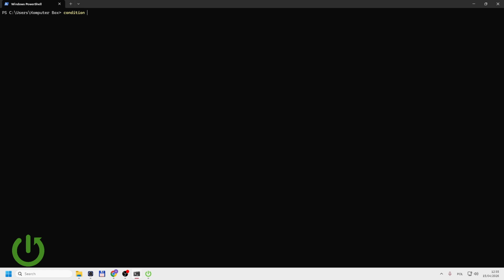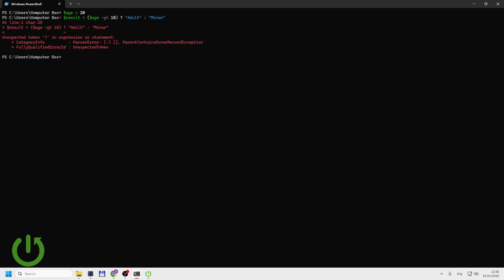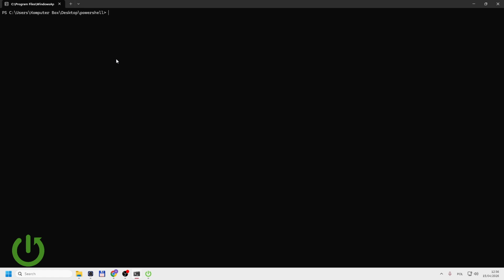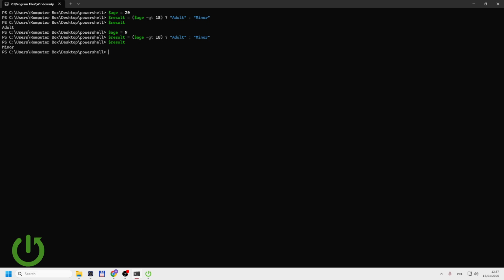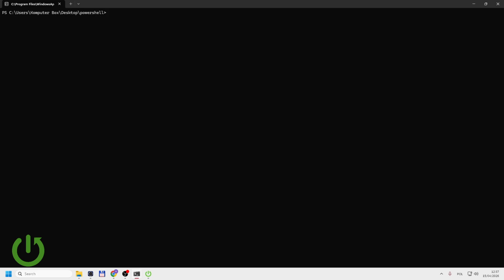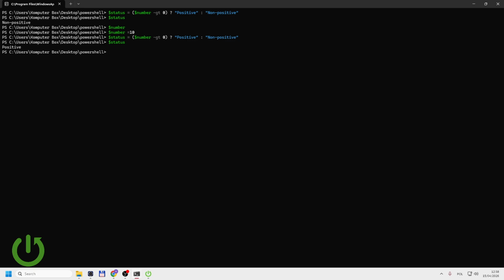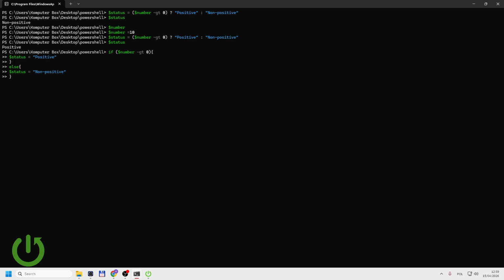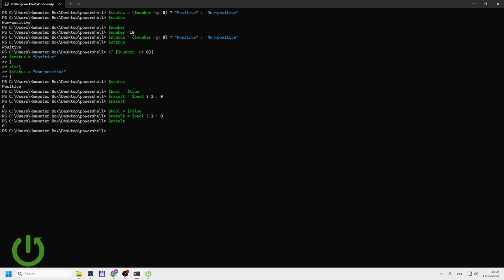MICROSOFT Windows PowerShell – How to use ternary operator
In this short video I show how to use the ternary operator in PowerShell on MICROSOFT Windows. You will learn the exact syntax, the PowerShell version requirement (why the ternary operator works in PowerShell 7 but not in legacy Windows PowerShell), and several working examples you can copy and run. Examples include an age check (adult/minor), a numeric check (positive/non-positive), and a boolean example (true → 1, false → 0). This video also compares the ternary form to the equivalent if/else so you can decide when it makes your scripts cleaner and when to avoid nesting.

How to use ternary operator in MICROSOFT Windows PowerShell?
How to use ternary operator in PowerShell 7 on MICROSOFT Windows?
How to enable and run ternary operator in MICROSOFT Windows PowerShell?

0:00 Intro and what you'll learn
0:19 Ternary operator syntax explained
0:56 PowerShell version requirement (PowerShell 7 vs Windows PowerShell)
1:14 Demo: error in Windows PowerShell
2:28 Demo in PowerShell 7 – age example (adult/minor)
3:22 Compare ternary with if/else (number positive/non-positive)
5:27 Boolean example (true → 1, false → 0)
6:18 Rules, tips and when not to use ternary
6:46 Wrap up and subscribe